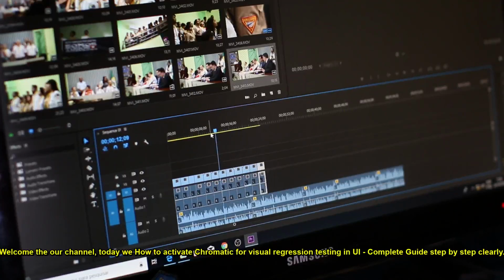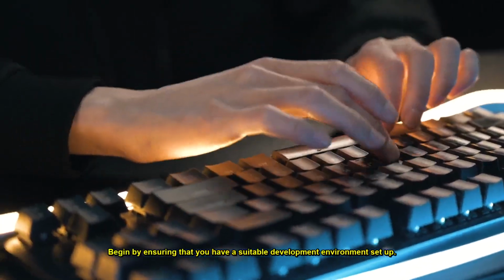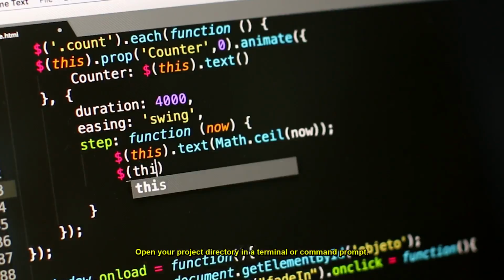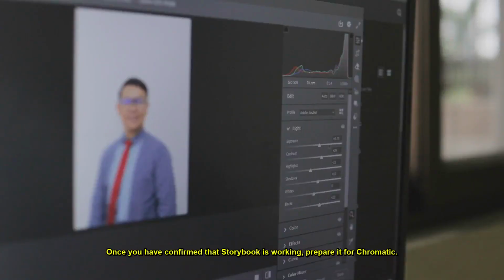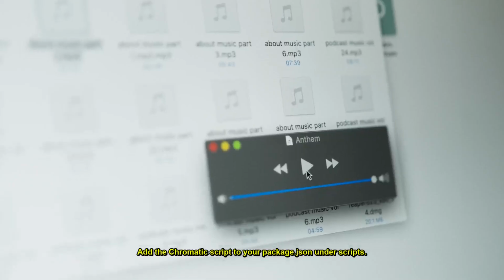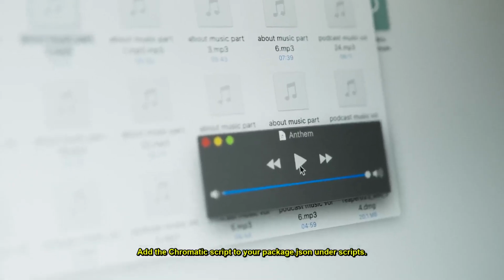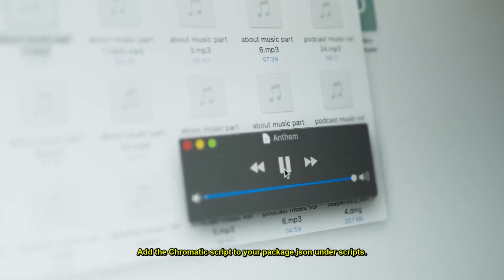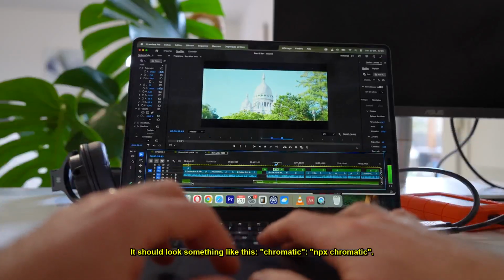How to activate Chromatic for visual regression testing in UI - Complete Guide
In this comprehensive guide, we'll walk you through the step-by-step process of activating Chromatic for visual regression testing in your user interface (UI) projects. Learn how to seamlessly integrate Chromatic into your workflow, ensuring consistent UI quality and catching visual bugs before they reach production. Whether you're a developer or a tester, this video is packed with tips and tricks to optimize your testing process. Don't miss out on enhancing your development efficiency!